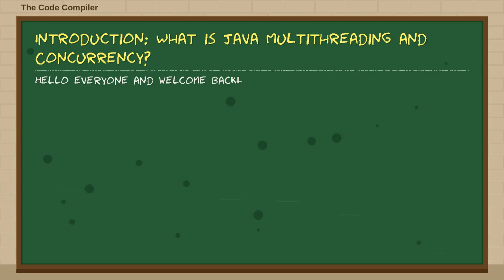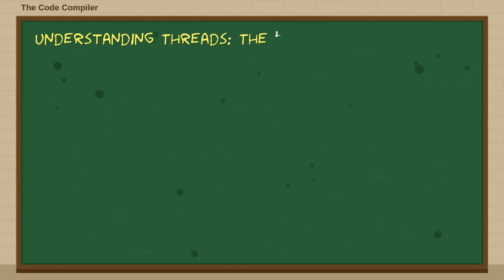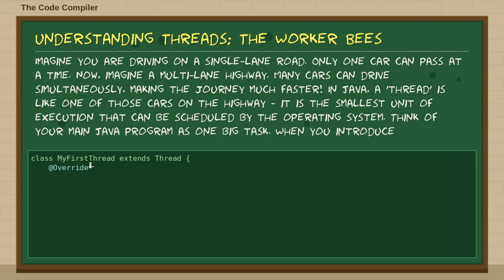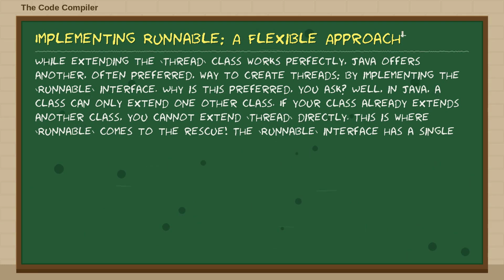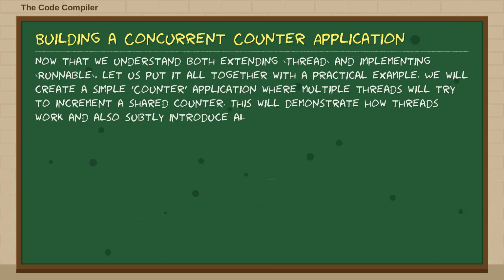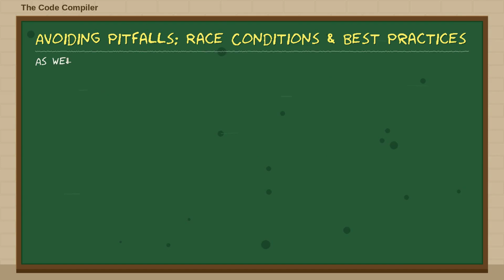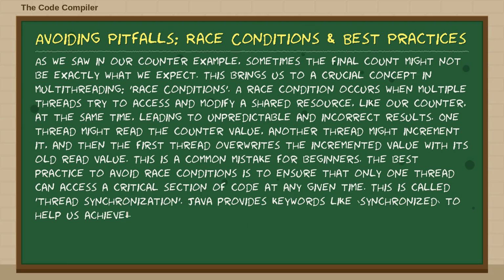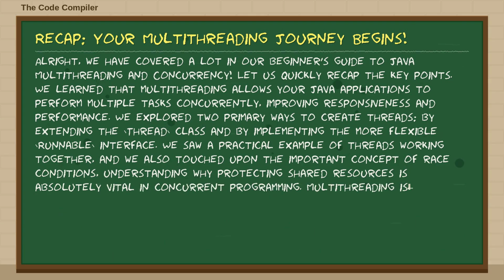Java Multithreading & Concurrency for Beginners! 🚀 Master Parallel Programming & Ace Interviews!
Unlock the power of parallel processing in Java! 🚀 This beginner-friendly tutorial demystifies Java Multithreading & Concurrency, making complex concepts easy to grasp for every aspiring developer. Dive into the core principles of concurrent programming and learn how to build high-performance, responsive Java applications.

Here's what you'll learn:
- Introduction to Multithreading (0:00)
- Creating & Managing Threads (1:00)
- Understanding Race Conditions (2:00)
- Synchronization & Locks (3:00)
- Concurrency Best Practices (4:00)

Perfect for programming students and Java beginners! 💻 Master these crucial skills for your next project or interview.

Loved this video? Your support helps us create more valuable content.